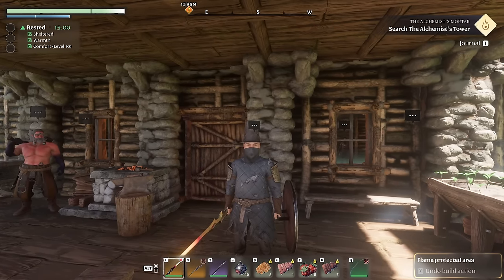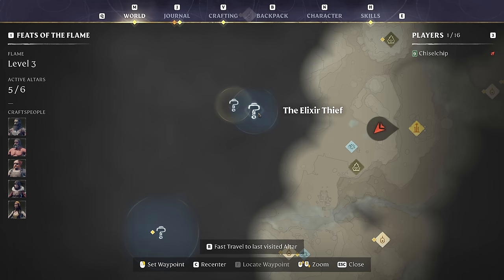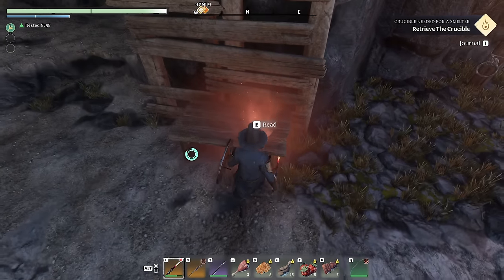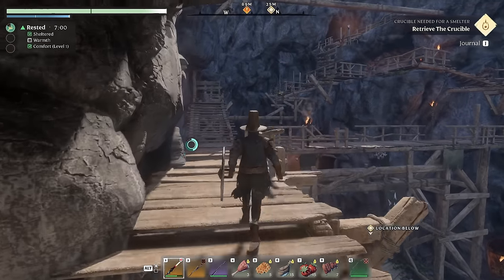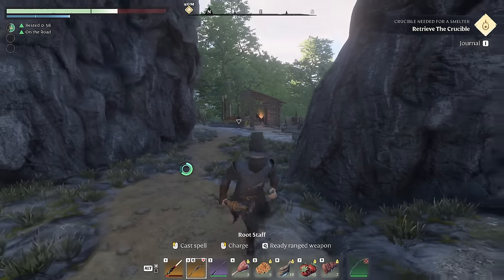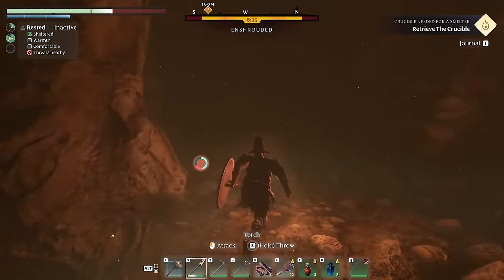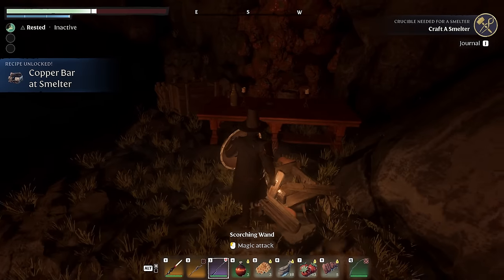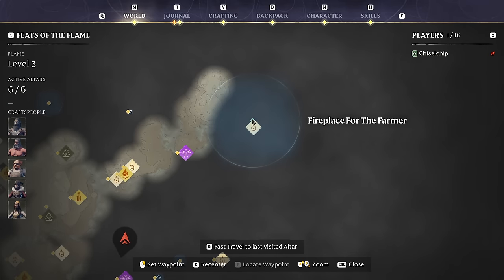Finding the Blacksmith's Crucible! [Enshrouded Ep. 12]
Welcome to Enshrouded episode 12! I'm so excited to take a look at this new survival game! Today I'm finding the Blacksmith's Crucible and doing more quests / adventures!

TIMESTAMPS:

00:00 - Kiln & clay
03:40 - Blue Goblet Tavern
05:56 - Mark of Sameth
20:50 - Blacksmith's crucible
26:50 - Crafting the adventure armor
29:36 - Necropolis
36:10 - Grind Teeth Grotto